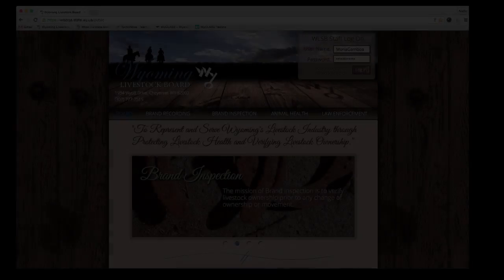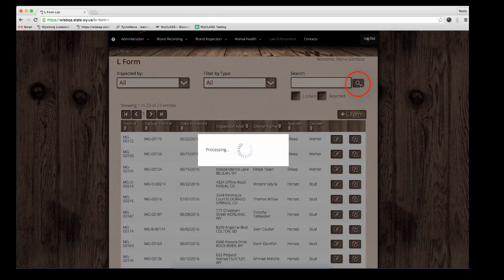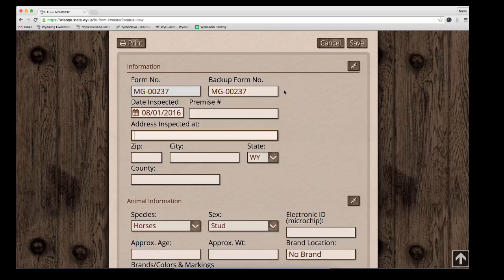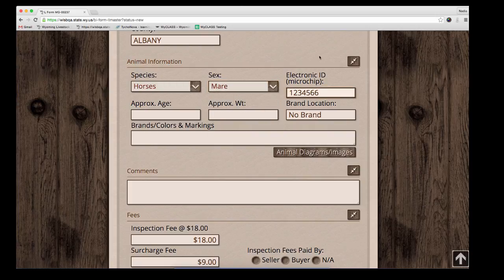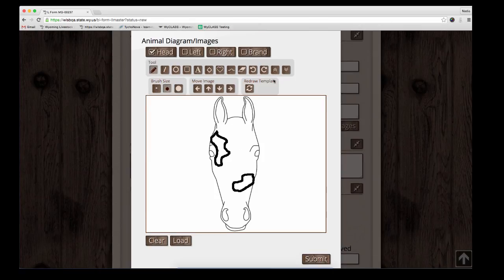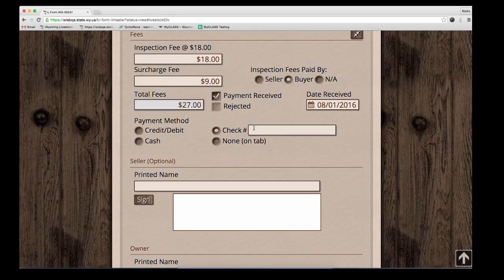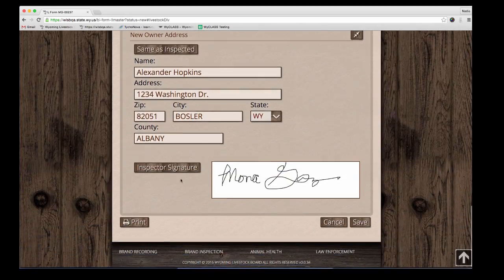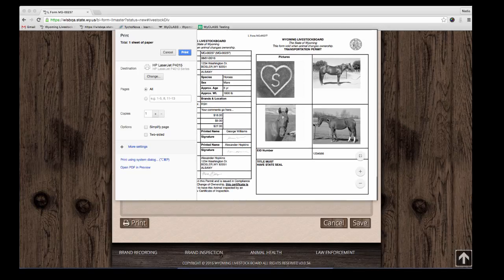L Form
How to use the L form.